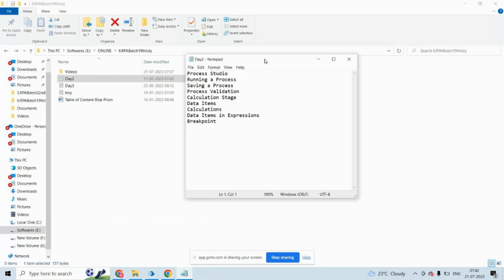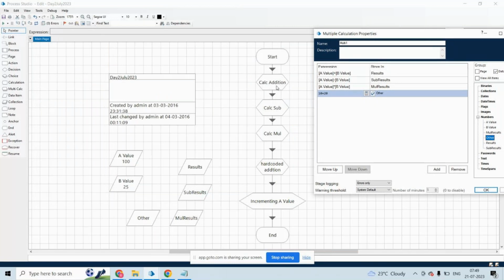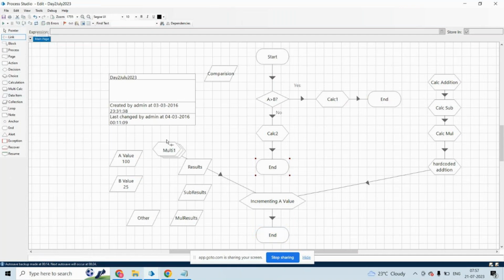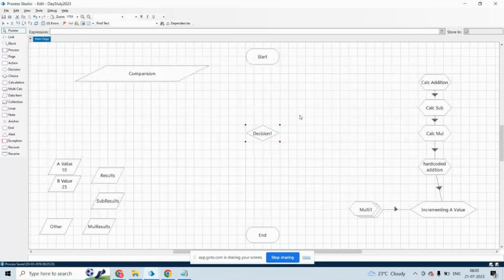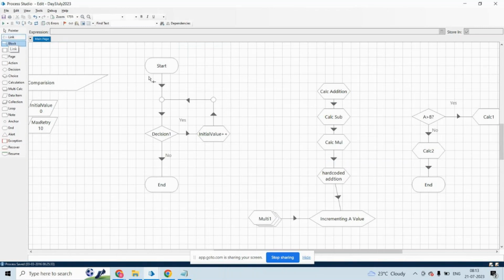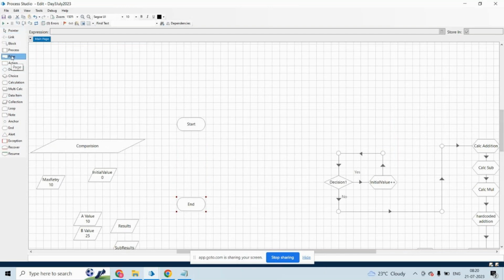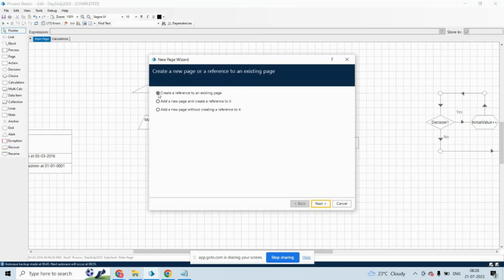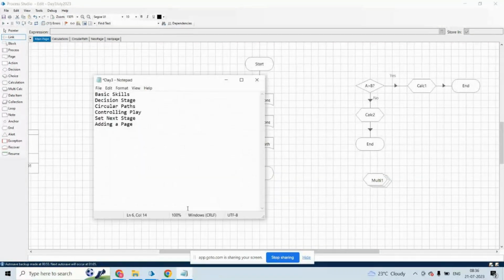Blue Prism Class 1 on 21st July 23 by Mr Sunny Sir Batch May'23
What is blueprism
Introduction to blueprism
Blue prism training
Blue prism tutorial

Blue Prism Class 01 Telugu

Introduction to blueprism
Blue prism training
Blue prism tutorial